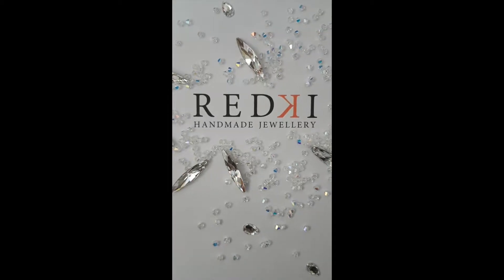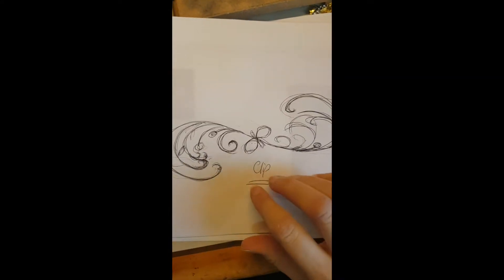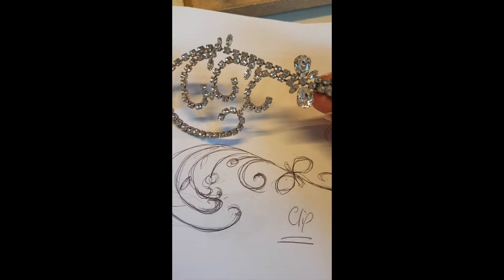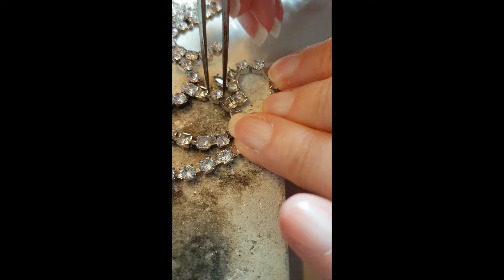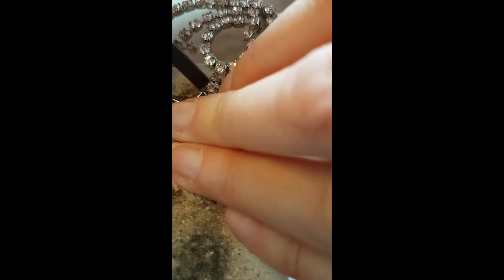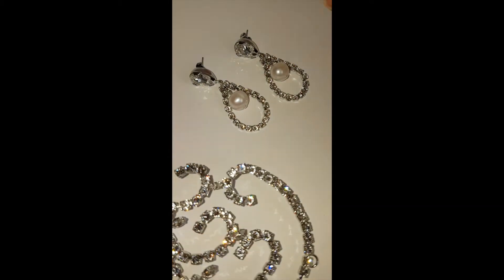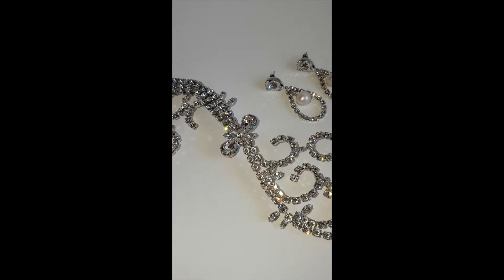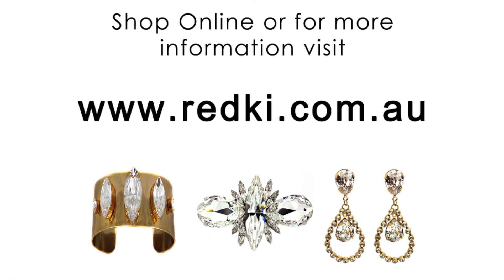CUSTOM MADE JEWELLERY BY REDKI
Custom made, handmade Fashion and Bridal jewellery, unique quality pieces